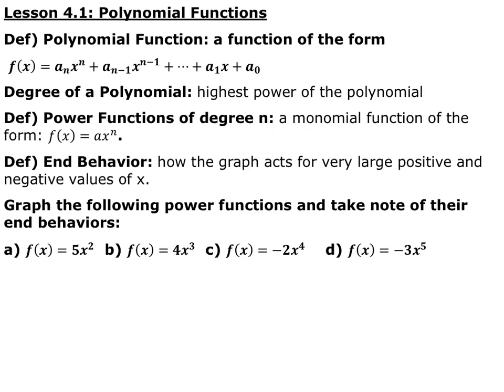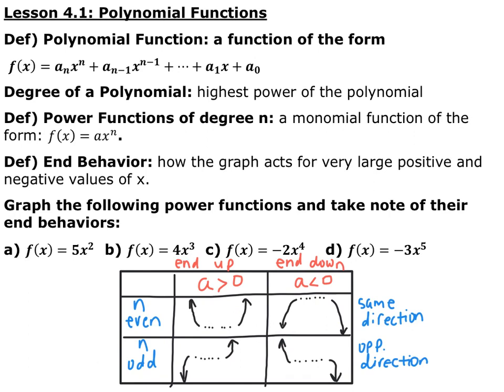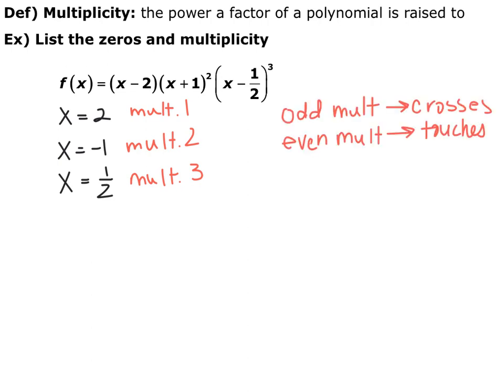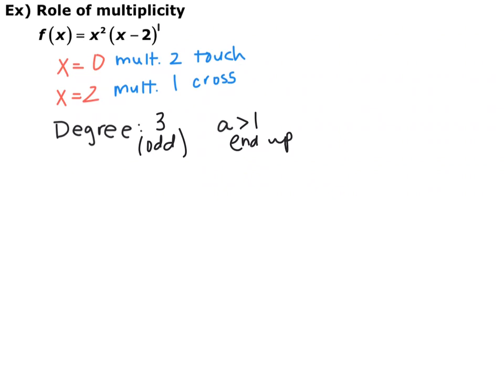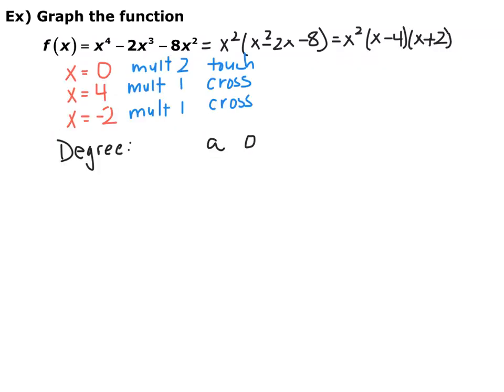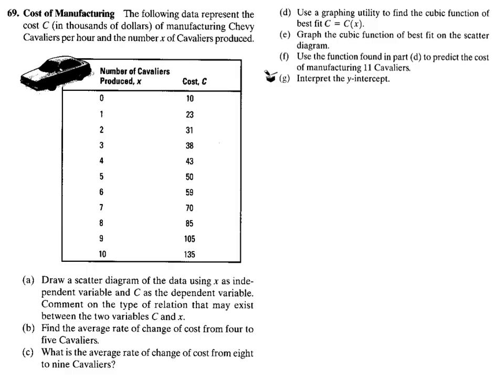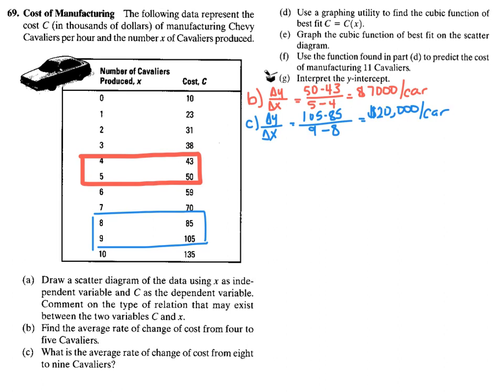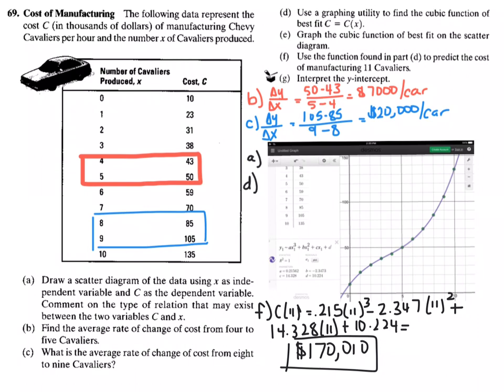Section 4.1 Video (old)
Section 4.1: Polynomials - Old version